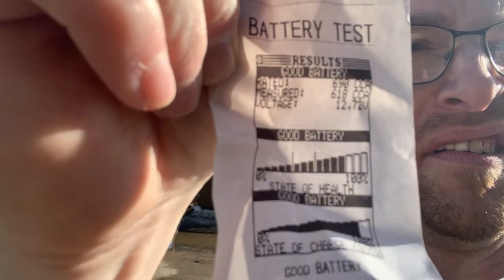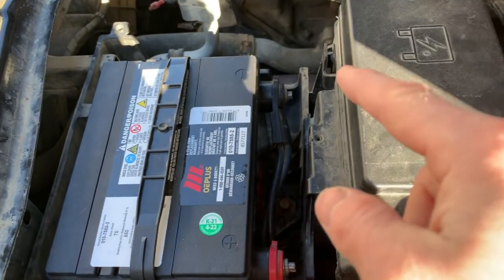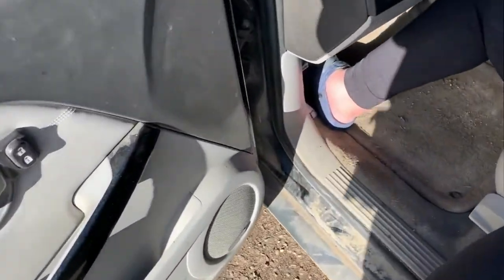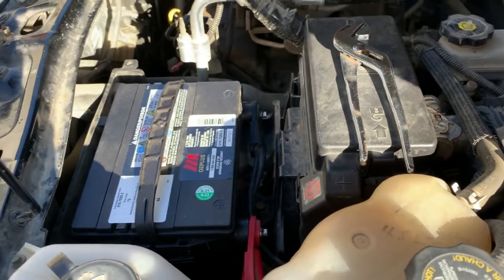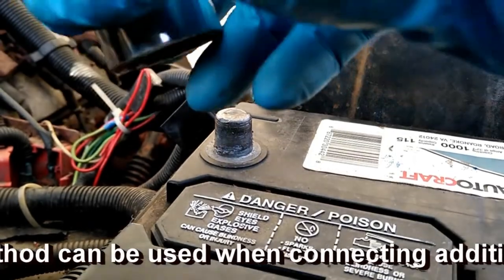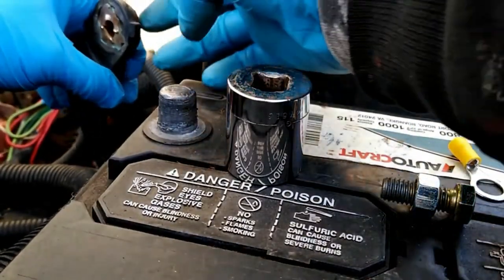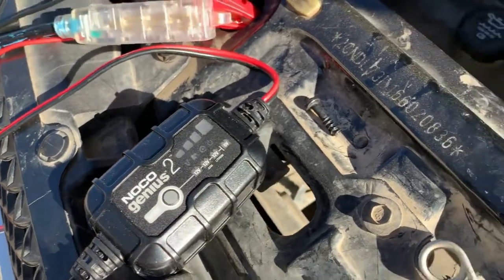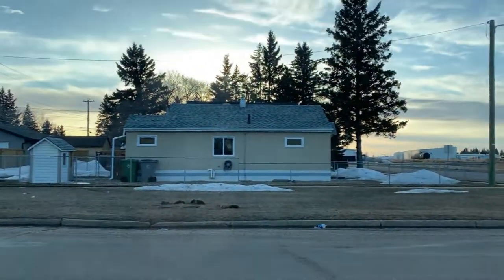Midnight Old Battery Bolts - The Good, The Bad, and The Ugly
Hello everyone as you know we've been having issues with midnights battery the store we bought it from basically sold us a dead battery or half charged battery or so we thought. Well we went to the store they threw it on thier testing machine and apparently its a good battery weird huh. Now this battery is suppose to have 690 CCA if your wondering what CCA stands for it means Cold Cranking Amps. What CCA does is thats the power the battery has to turn over your car now this battery apparently out of 690 CCA had 620 CCA. So what was draining the battery power i bet you all said the alternator and you know i knew it wasn't but after talking to friends and family and after while i kinda questioned it but apart of me still said its not. Well we had the mechanic actually come to our house and he tested the alternator and it actually was charging the battery as midnight was idling. Now i was trying to think what could be the problem what could be draining or taking power from this battery also keep in mind this battery froze 4 times as well okay and it dawned on me that side post bolts these things were so bad you could get the cramps around it to boost it so in this vlog you'll see me replacing the side post bolts and WITH OUT tools like i was shown in a you tube video. so im naming the video -Midnight Old Battery Bolts - The Good, The Bad, and The Ugly-

if you enjoyed this style vlog please let us know by lighting up the like button it helps us out in so many ways.Tell us that you enjoy our videos and to keep creating them for you as well as tells youtube that you like our vlogs.

all our other social media links are in our channel banner top right corner.

if you haven't subscribed yet please do so if you like check to make sure your subscribed as well make sure your post notification bell is turned on it allows you to get notified when we upload.

                               &                                                              (Twitch Accounts)